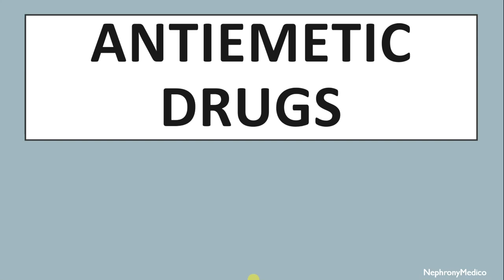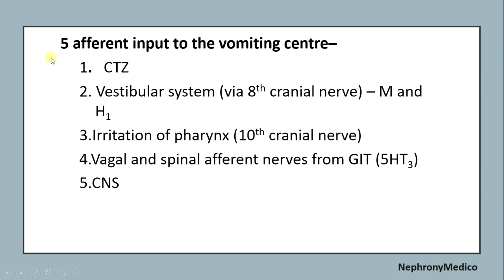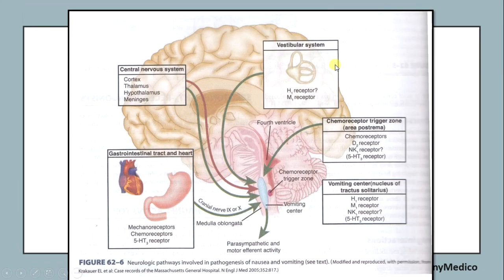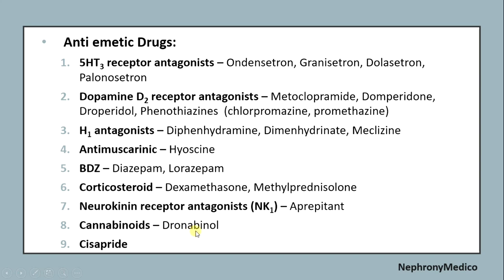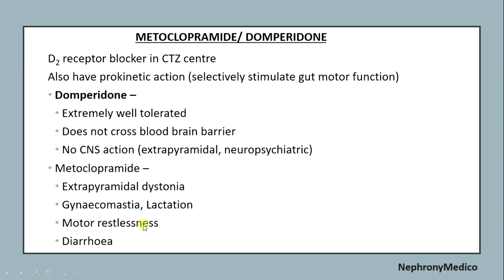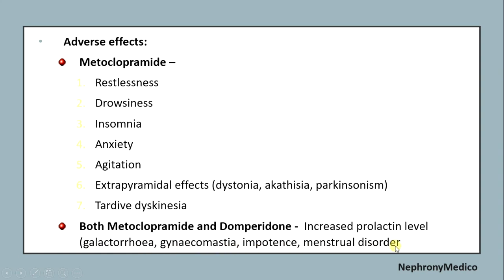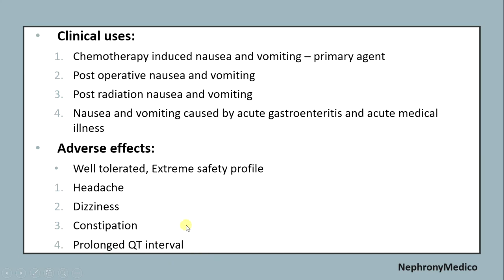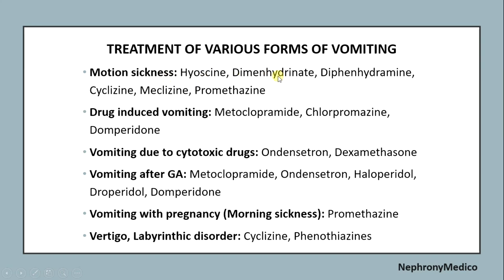Antiemetic Drugs | PHARMACOLOGY | Rapid Revision | USMLE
This a Short video on Antiemetic Drugs for rapid revision before your exams.

From Below here are the tags (ignore them):
USMLE
PLAB
NMCLE
FCPS
NEET PG
Marrow
Dr Najeeb
Surgery
ulcer
short course
rapid revision
simple video
easy to understand
clear audio
SRB Book
Easy Medical
Easy Medico
Medico